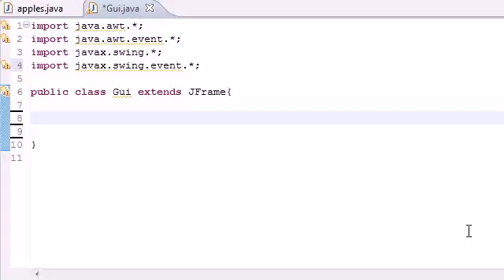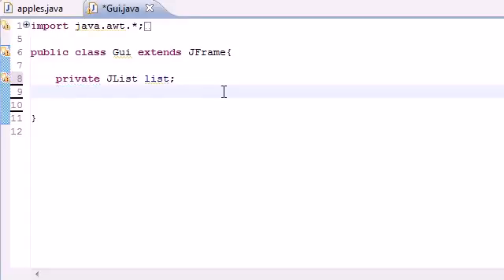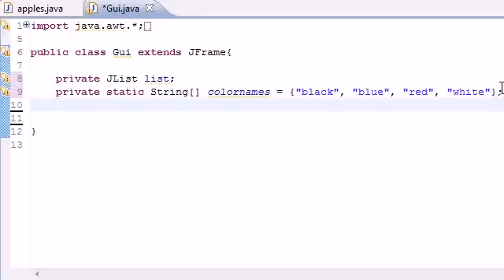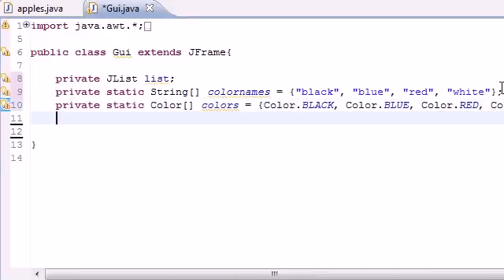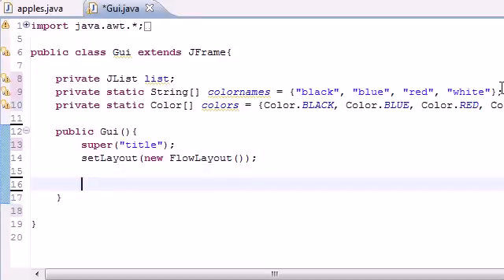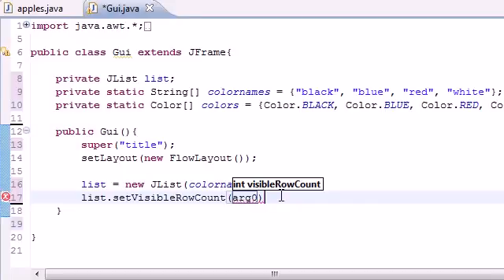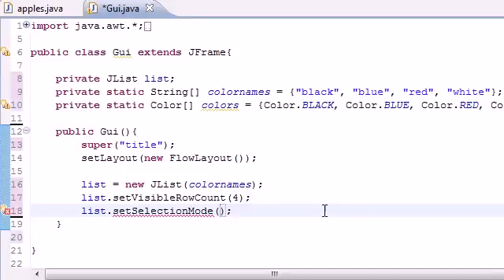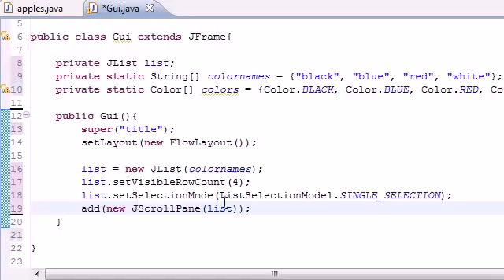Java Programming Tutorial - 70 - JList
Just a basic JList, nothing to worry about here